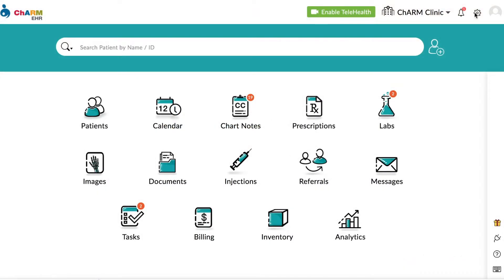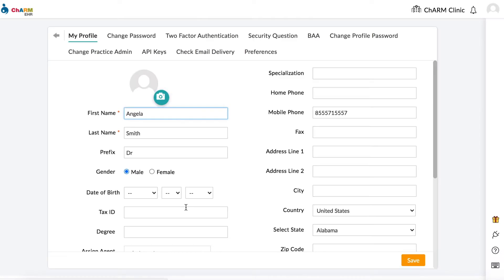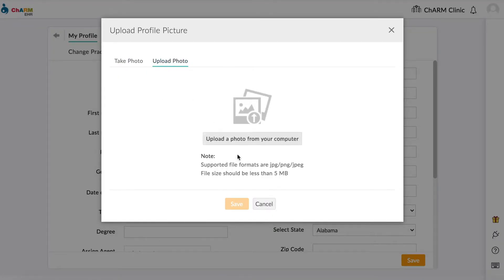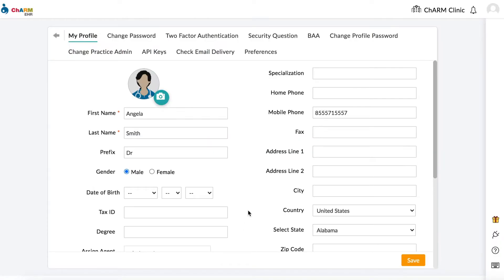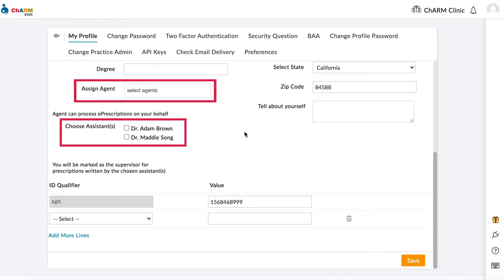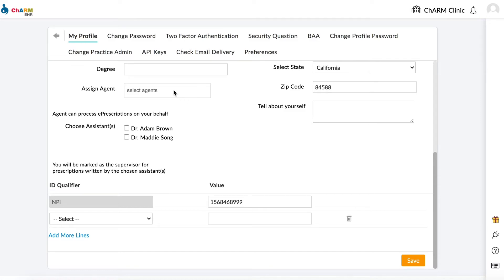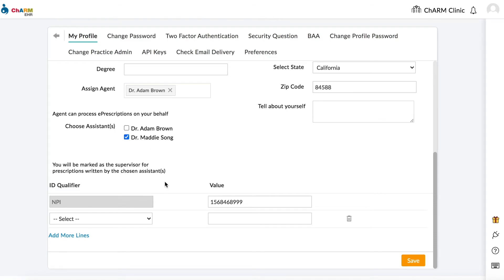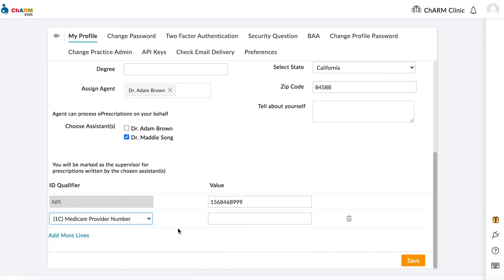Add or Modify Profile Settings in CharmHealth Electronic Health Records EHR Platform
This video explains how to add (or) modify your profile information in CharmHealth EHR.